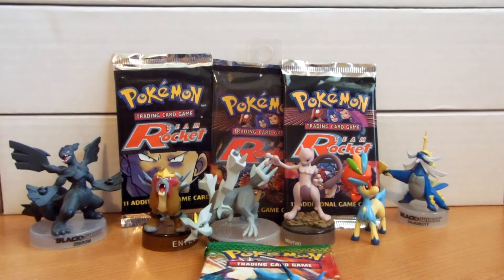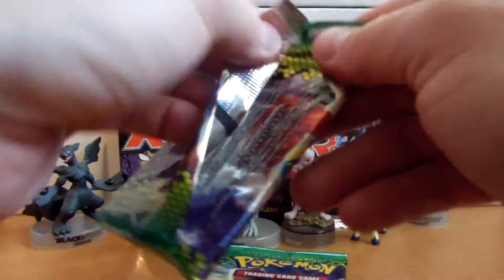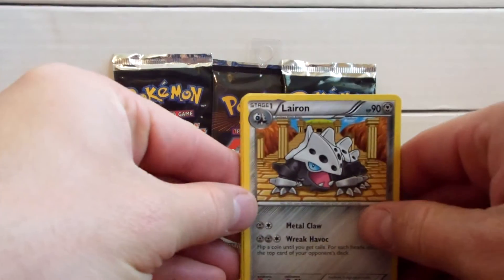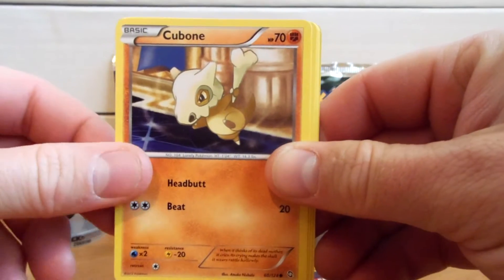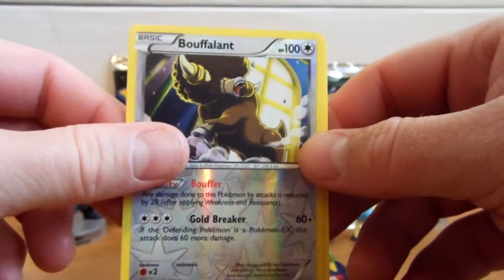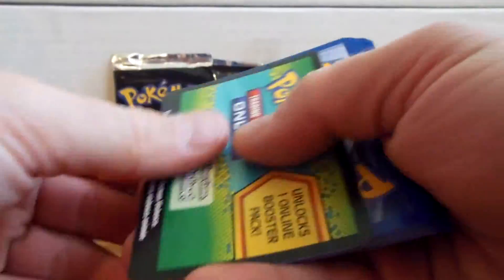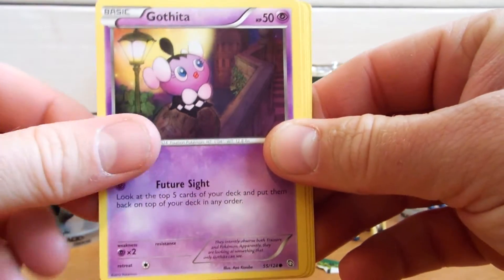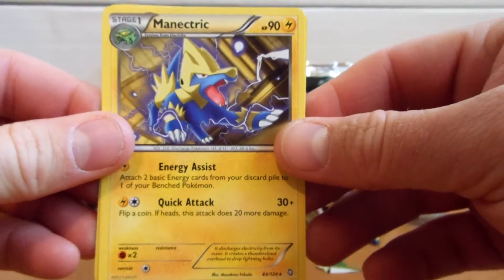Pokemon Black and White Pack Opening - 2 Dragons Exalted Booster Packs